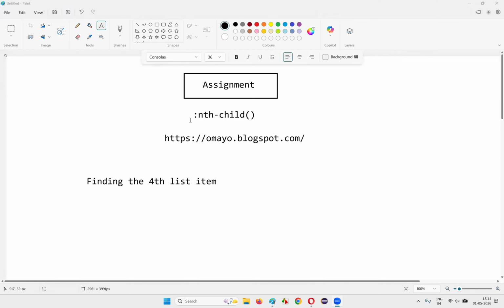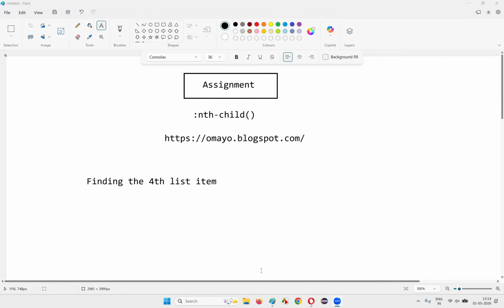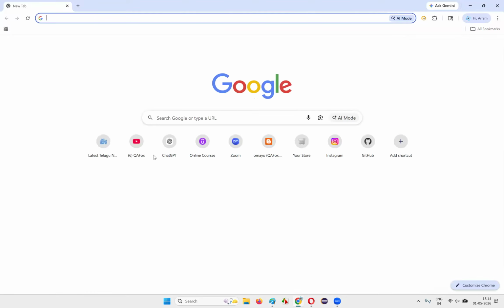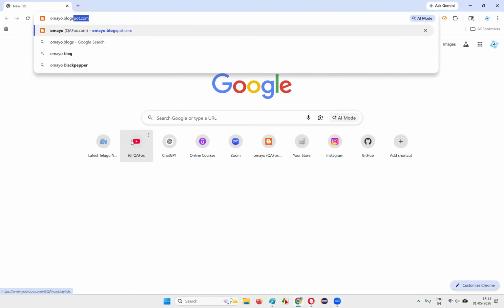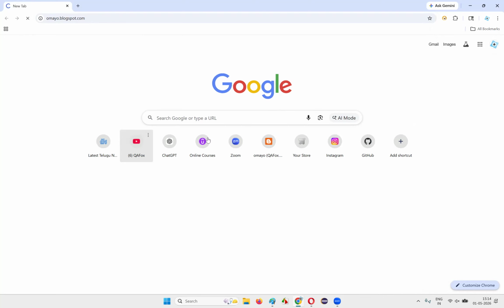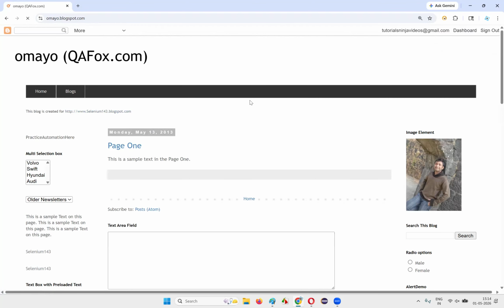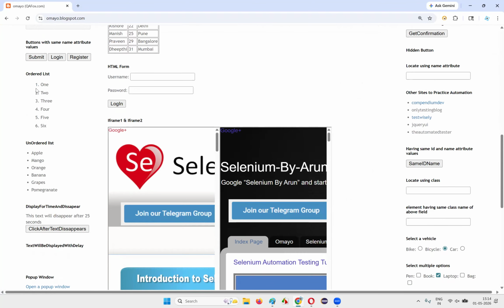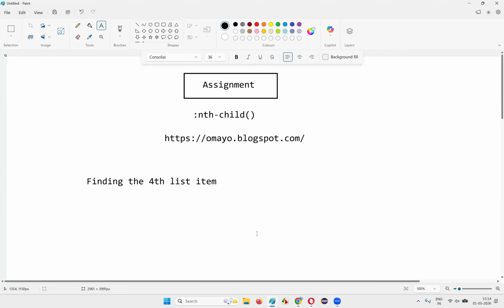127. Assignment - Using nth-child in CSS Selectors (Selenium Java 2026)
CSS Selectors – :nth-child() Assignment

📌 Assignment Topic

Using :nth-child() in CSS Selectors